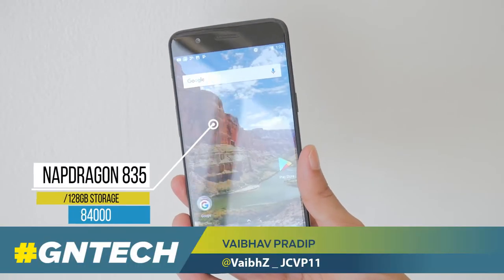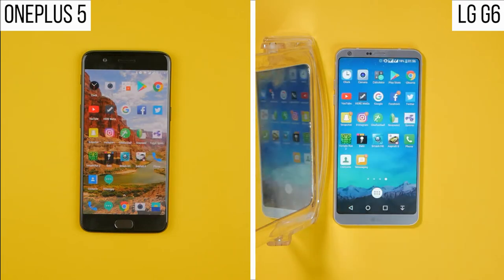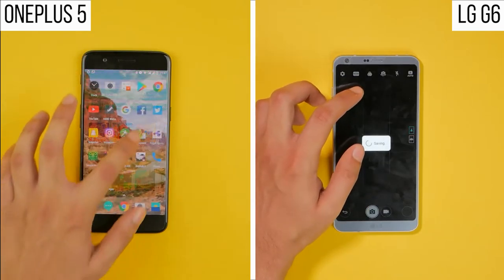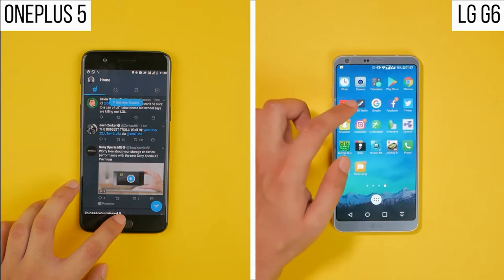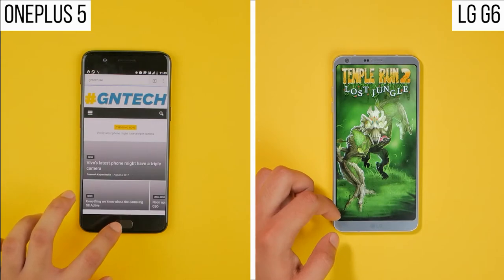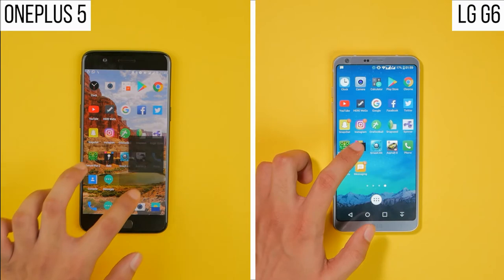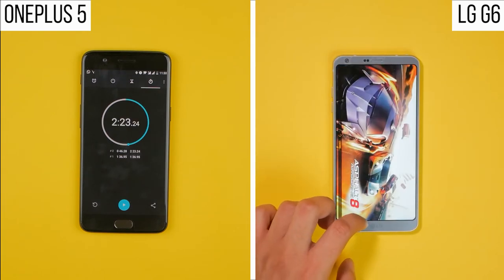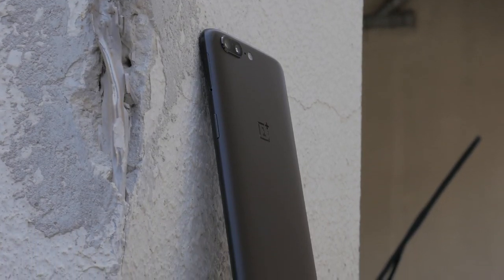LG G6 vs OnePlus 5 Speed Test: Fastest Android Phone?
We pit the LG G6 and the OnePlus 5 head to head in this real world speed test to see which phone is the faster of the two. In short, a new generation of chipsets definitely makes a huge difference.

MacLeod's description:

Genre: Funk Collection: Funk and Blues
Time: 3:44 120 BPM (Allegro - Pretty Fast)
Instruments: Bass, Guitar, Strings, Synth, Percussion